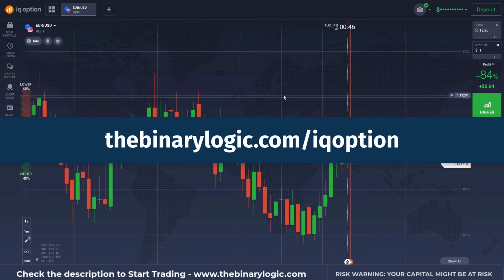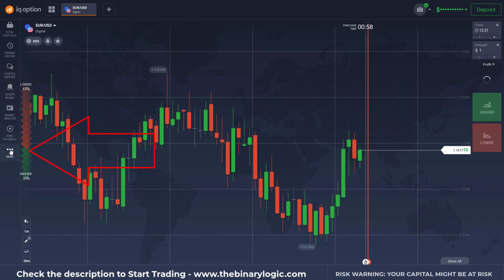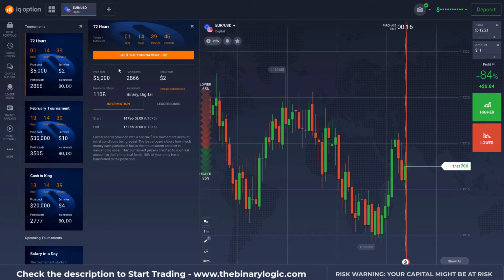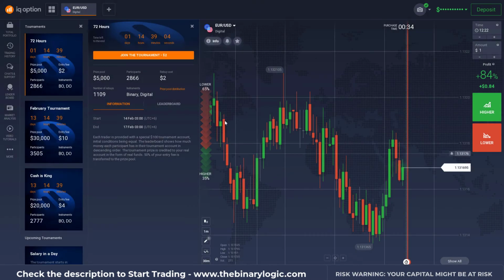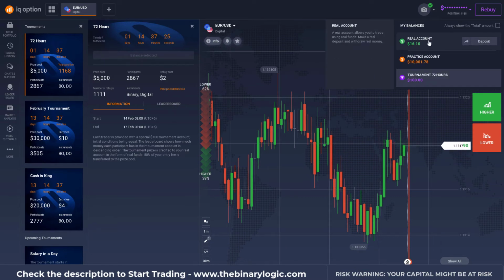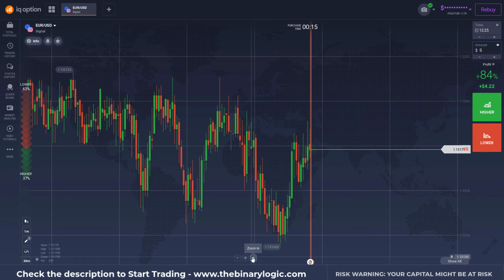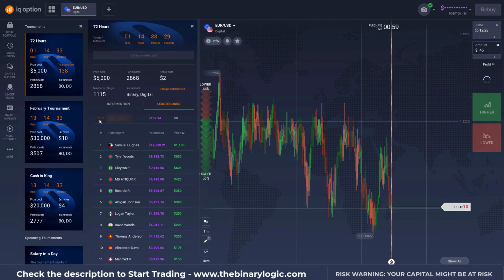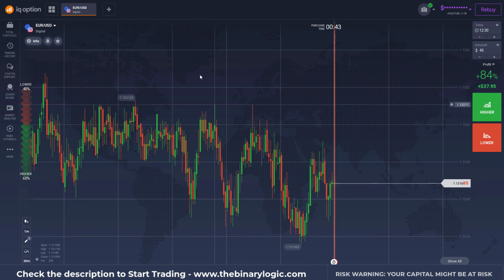IQ Option Tournaments - How to participate?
IQ Option Tournament for Beginners: Everyone can participate in IQ Option Tournaments. To create an IQ option account, please visit

In IQ Option tournaments, you can participate as much you can. Only a small balance will be deducted from your main balance and you will get a fixed amount to place trade in the tournaments. If you can be within 15 people on the leaderboard, you will get the prizes. Rebuy is available if you lose the initial balance.

IQ Option Tournaments for beginners
How to participate in IQ Option tournaments
IQ Option tournaments
IQ Tournaments Prized Pool
IQ Option Weekly tournaments.